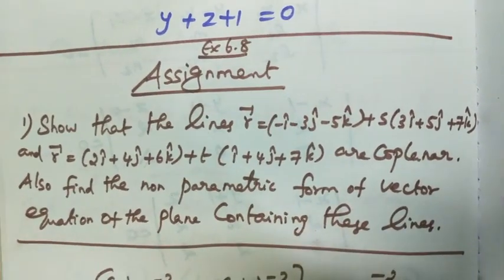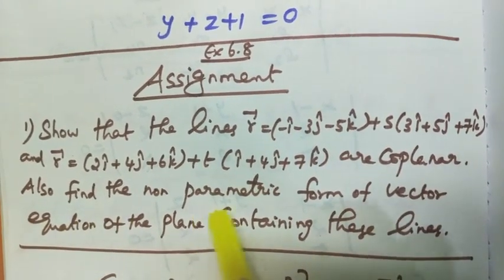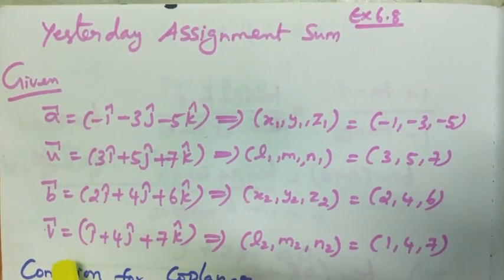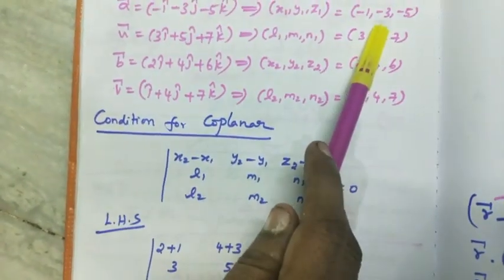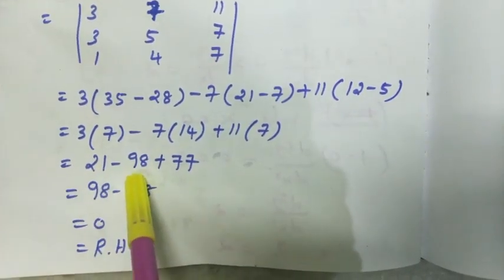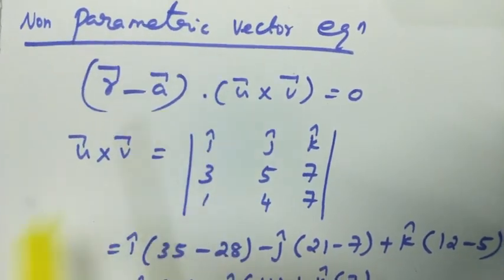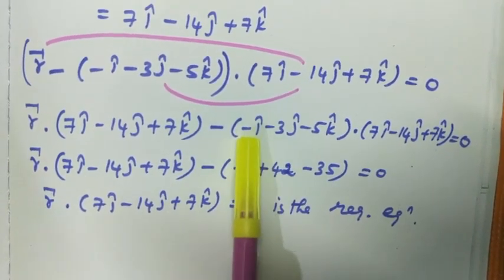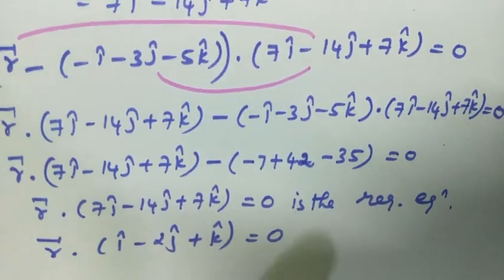6.8.20 Assignment(XII Maths)